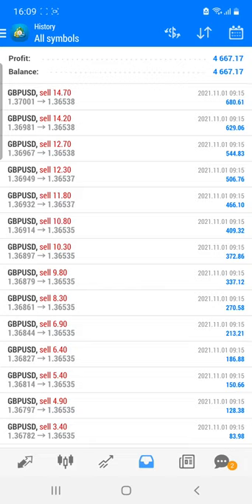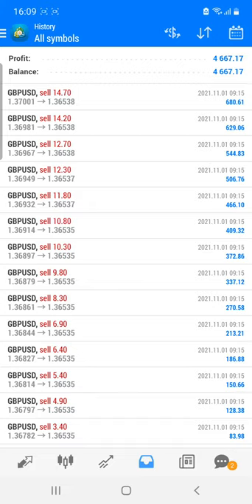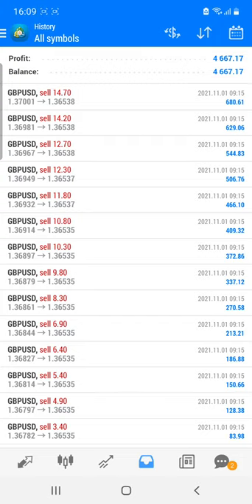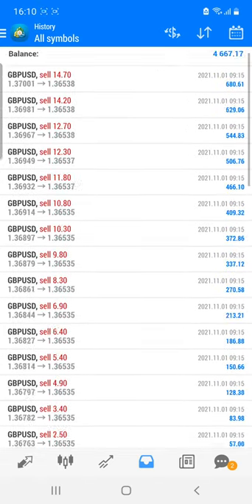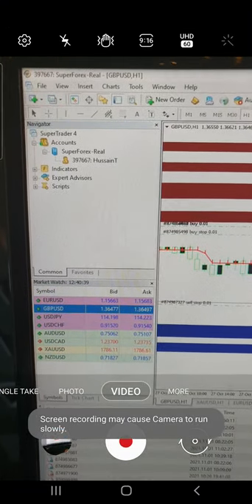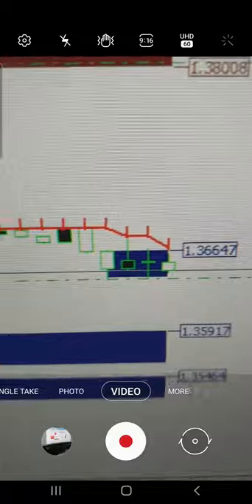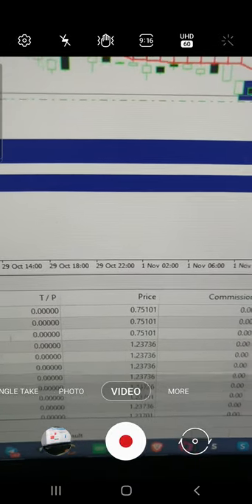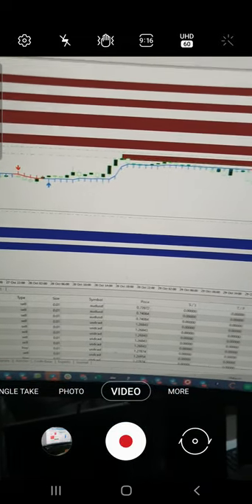4667 USD PROFIT BOOKED IN THE INVESTOR ACCOUNT BY TRADING IN GBPUSD & EURUSD | FOREXTRADE1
Investor id and password
ID: 397667
Server: Superforex-real
Password: FOREXtrade1
Account Type: Mt4

2 Indicators used for the trade:
1. 20in1
2. Supply and Demand